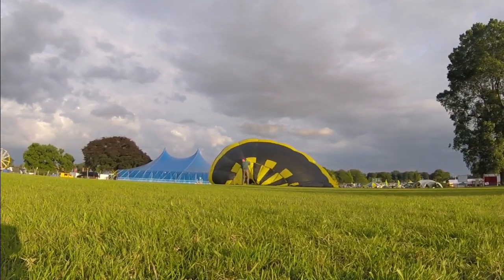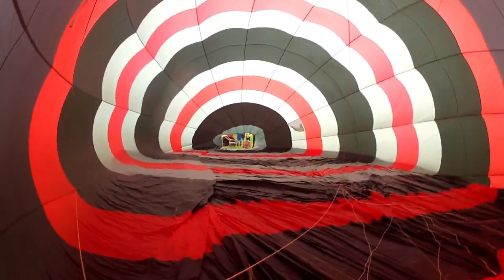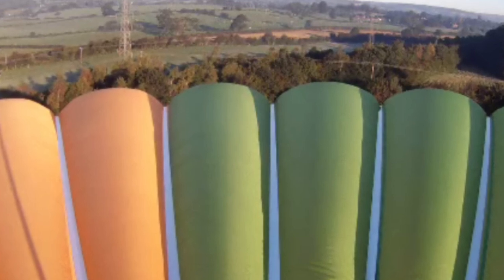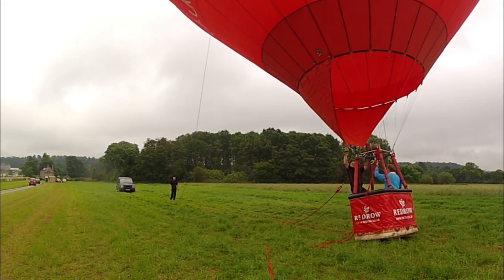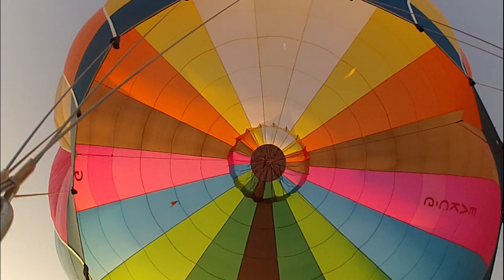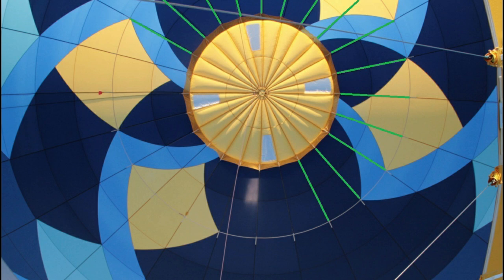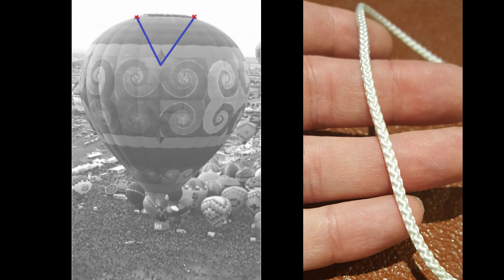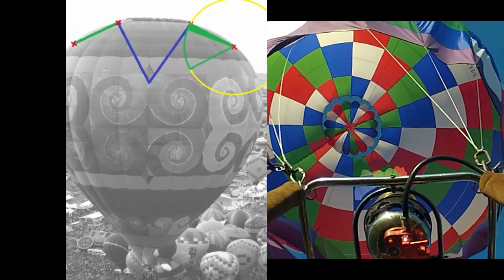How do Hot Air Balloons work [ The Parachute Vent - Letting the heat out ]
Flown in a balloon? want to know how the pilot let the air out of the balloon? learning to fly a hot air balloon? preparing for balloon systems exam? or just curious about the Parachute Vent and how it works? it's all here.

In this video we take an indepth look at the mechanism of the hot air balloon Parachute system, how it is installed, held in place and used inflight and to deflate the balloon.

Educational? why not SUBSCIBE as we build a stock of videos explaining flight dynamics, and balloon systems such as the 1 person balloon systems (CLOUDHOPPERS)